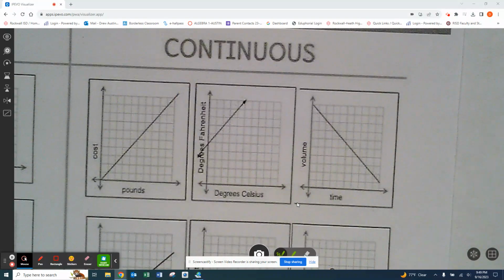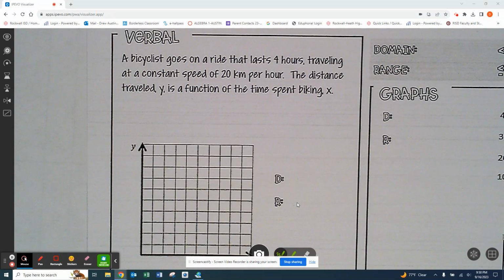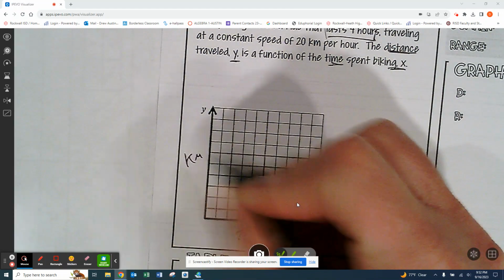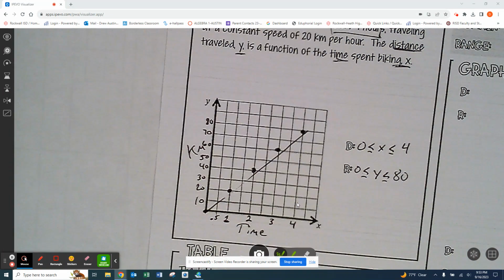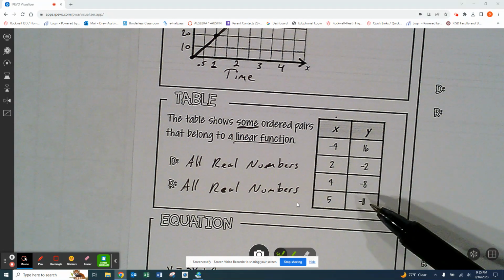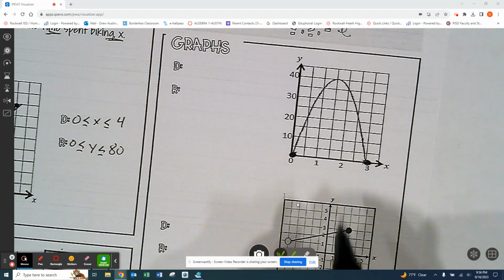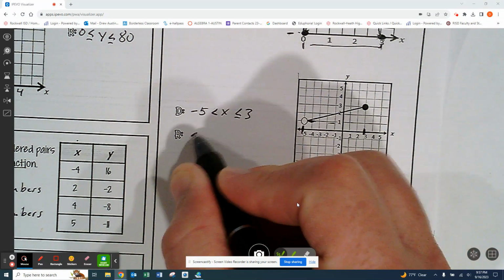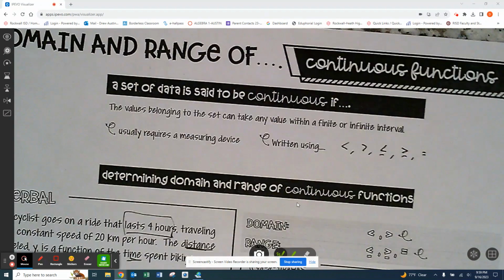2 1 Continuous Domain and Range Part 2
Notes for domain and range of continuous functions